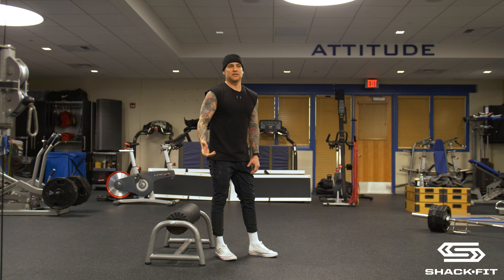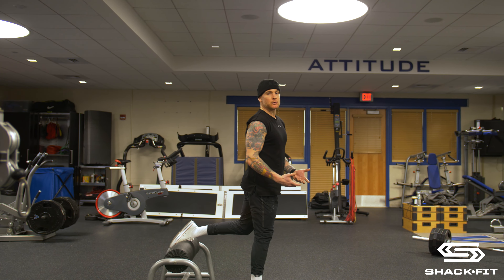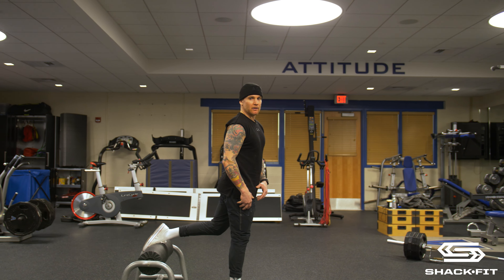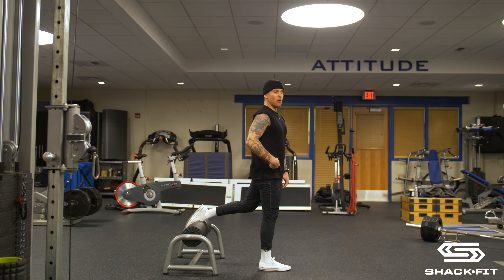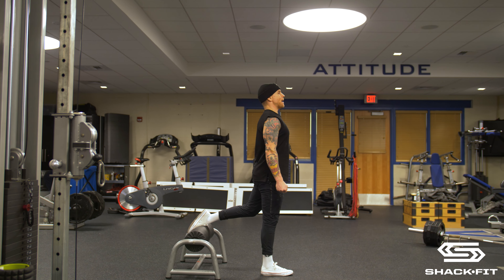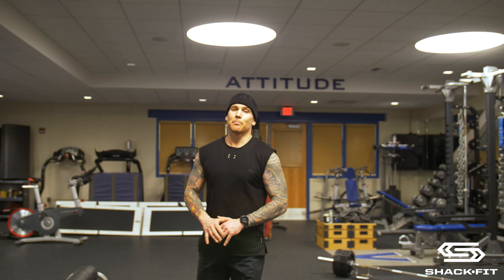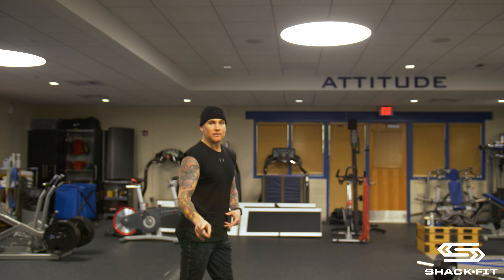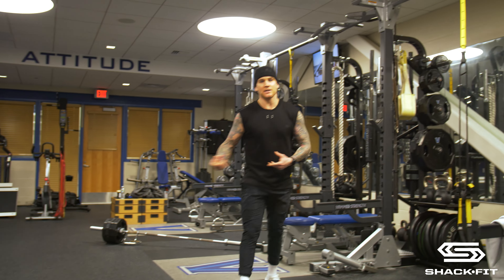What is the Correct Split Squat Stance?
Looking for the perfect stance length for split squats? In this video, John Shackleton (Villanova Men's Basketball Head Strength & Performance Coach) breaks down the best split squat stance for Division 1 basketball athletes.